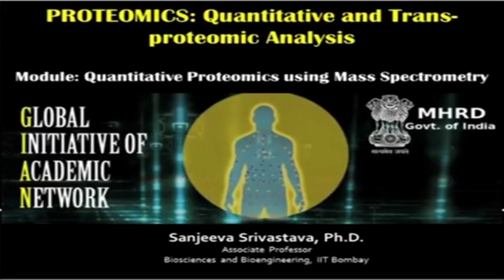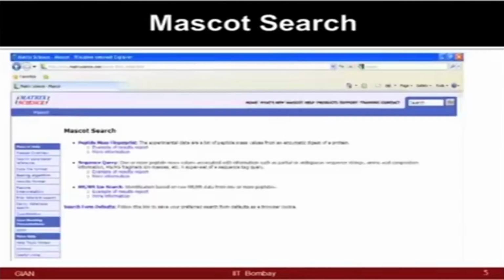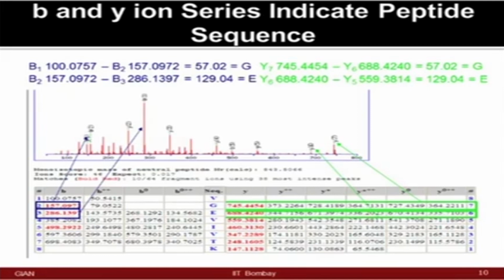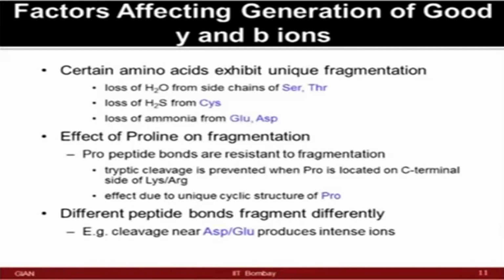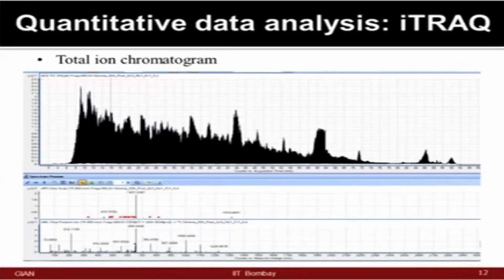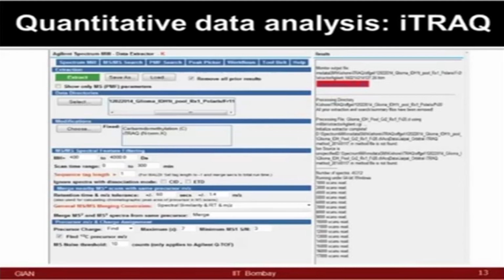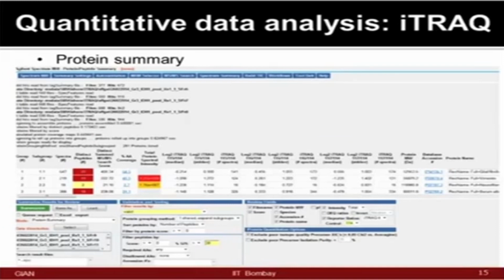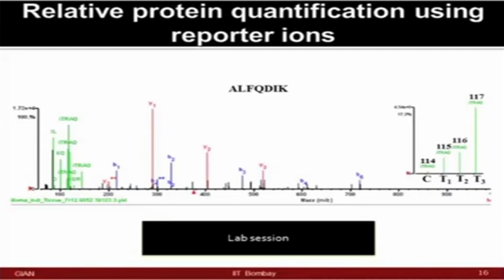Quantitative proteomics data analysis